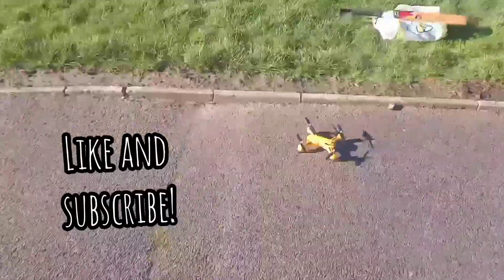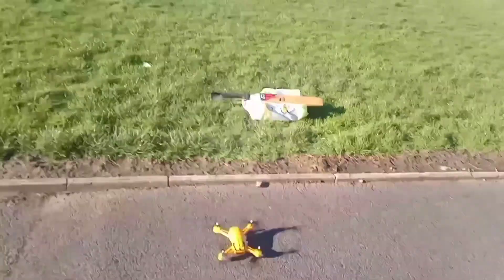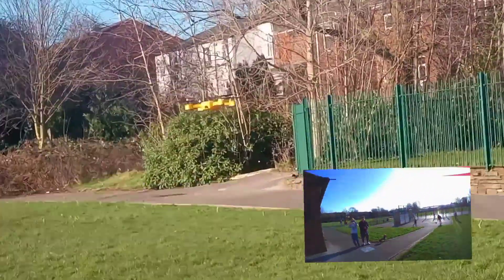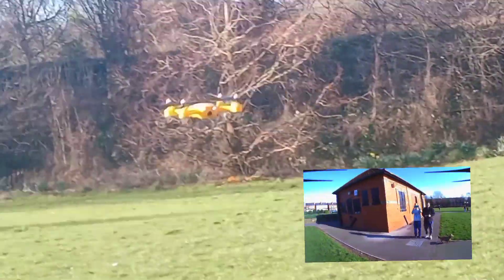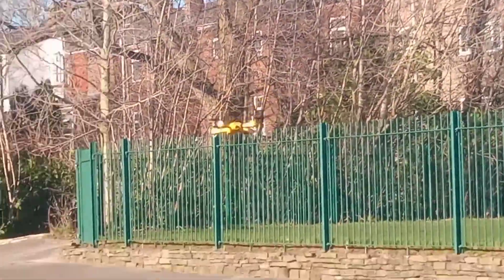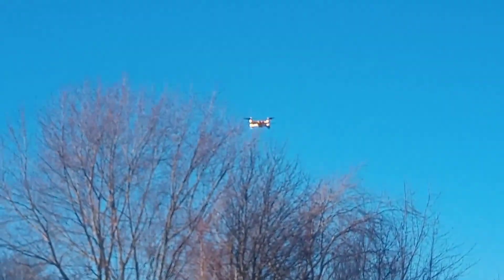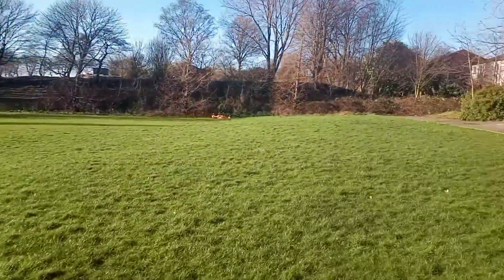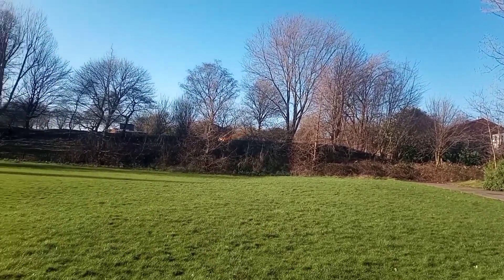Sharkspark SS40 'The Wasp' initial flight and some footage too.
with our feet firmly in the toy box end of drones
 (hey they are fun fly abouts!)
we take our rusty flight and mobile phone shot video editing 'skills' into 2022